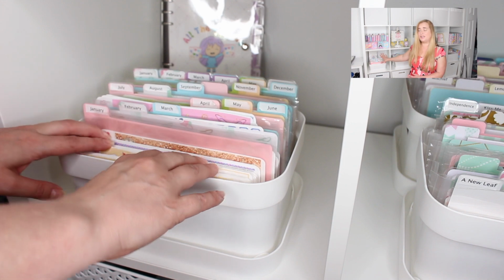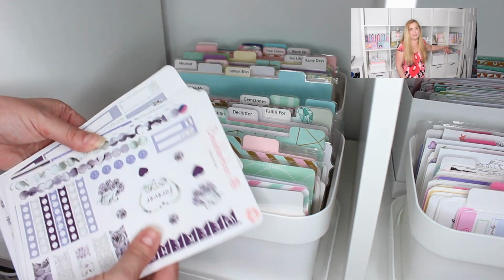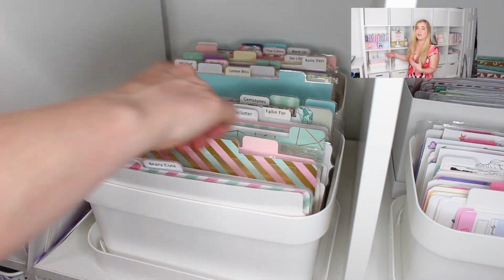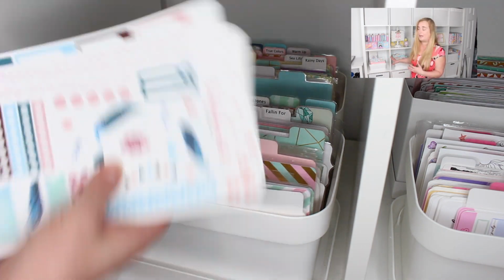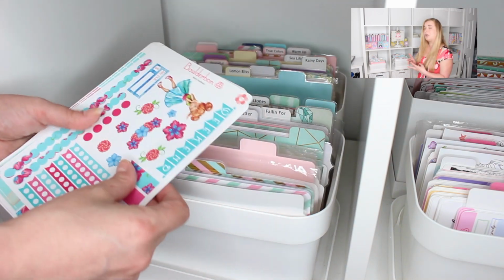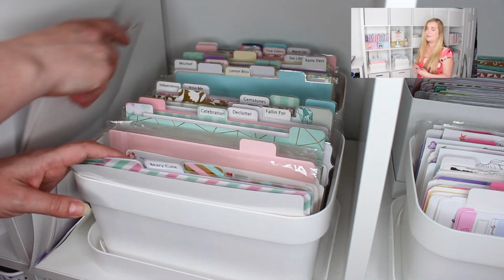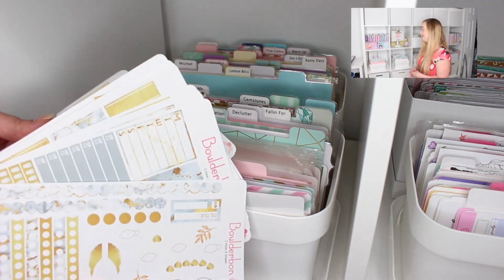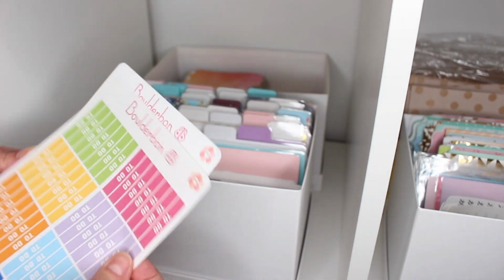STUDIO VLOG Decluttering Stickers || Behind The Scenes Of An Etsy Shop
Hey Guys! Welcome back to another studio vlog! Getting myself out of a funk by decluttering and organizing all of my shop stickers and making MYSTERY bags! What helps you get out of a funk?

Thank you so much for taking the time to watch! It means the world to me.

Happy Planning!
xoxo
Bonnie

Sign up for our newsletter to find out when these mystery bags go on sale

● FILMING SETUP ●
RING LIGHT
Wall Mount